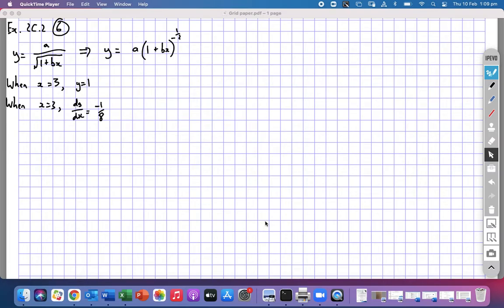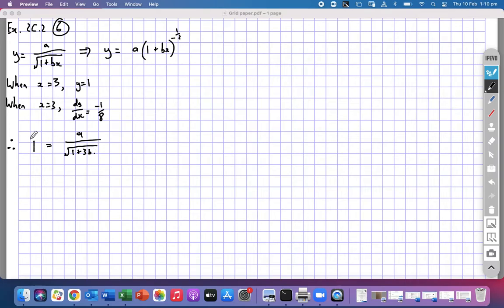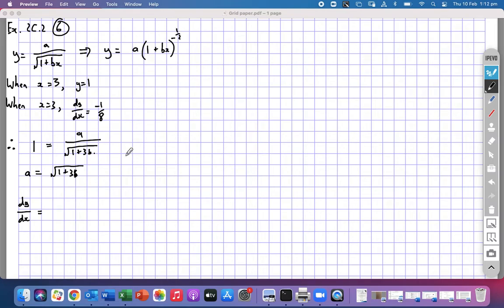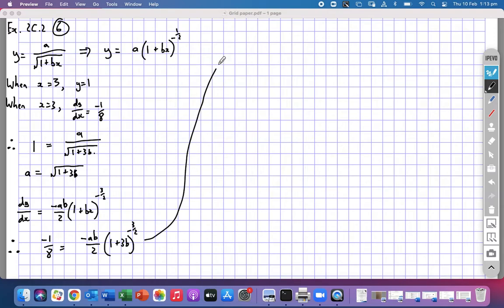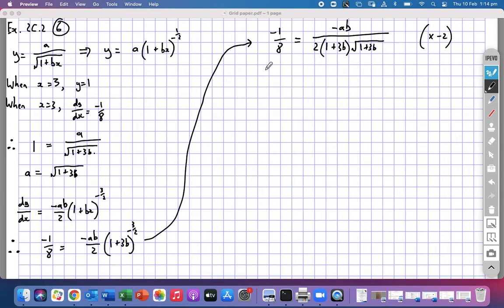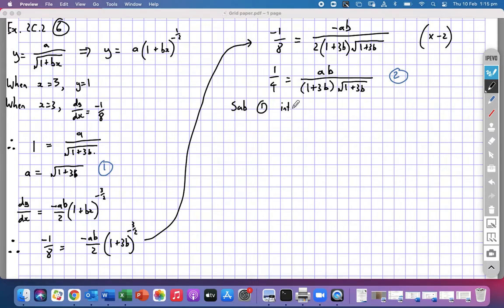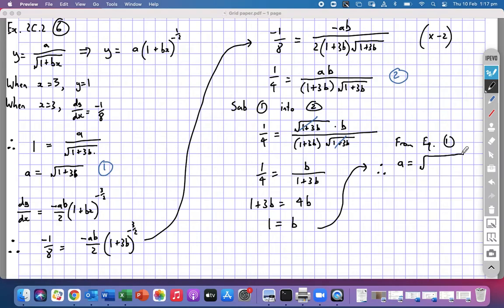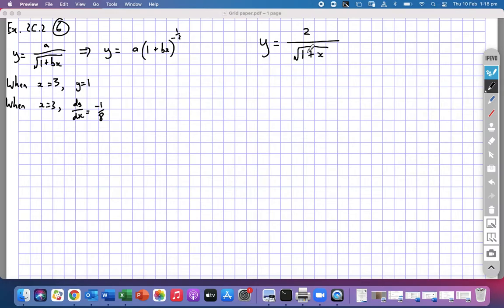Exercise 2C2 question 6